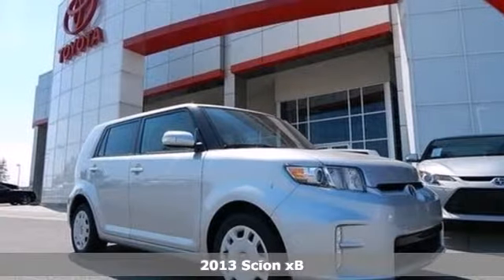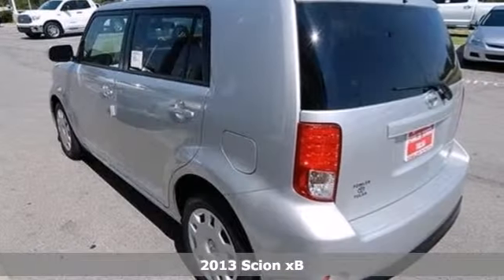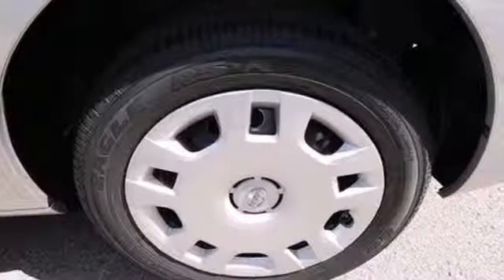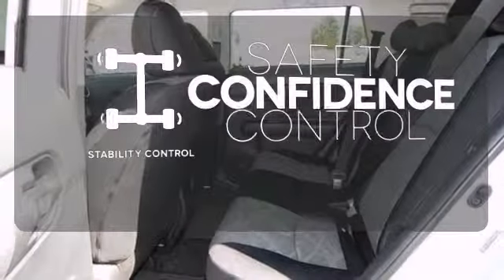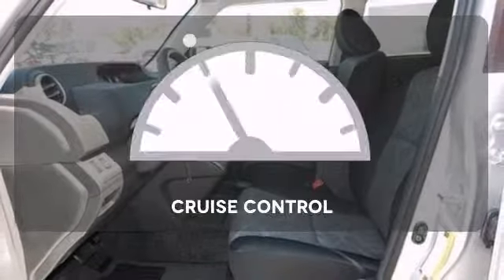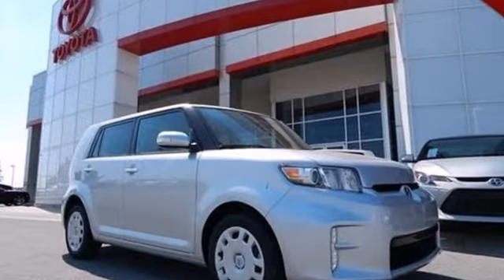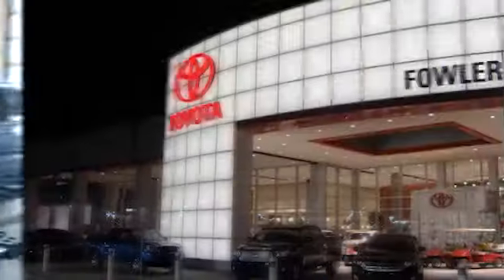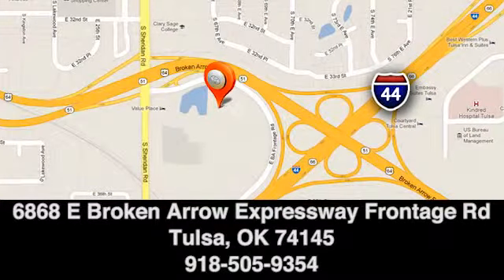2013 Scion xB Tulsa, OK #045042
Year: 2013
Make: Scion
Model: xB
Trim: Automatic
Engine: 4 Cylinder
Transmission: Automatic
Color: Classic Silver Metallic
Interior: Ash
Stock #: 045042
The ever popular hatchback with a unique design is back! With a 2.4 Liter, 158 horsepower engine and 69.9 cubic feet of cargo space, you can pack everything you need into the Scion xB. With a choice of either 5, 6, or 7 spoke wheel covers, power outside mirrors with LED turn signal indicators, and chrome-tipped exhaust ports, the xB will be sure to turn heads wherever you drive. xB runs on a 2.4Liter DOHC 16-valve 4-cylinger engine that has the power of 158 horses under its hood at 6,000 RPM. With 162 lb.-ft of torque at 4,000 RPM the 5 speed manual transmission or 4 speed automatic the xB will keep going in style. Whether you use your xB for transporting people, hauling cargo, or both, its unique seats easily adjust to accommodate your needs. With 60/40 split reclining fold-flat rear seats you can easily adjust the settings to allow for up to 69.9 cu. ft. of cargo space. Want more space? There are other compartments in the center console, under floor cargo storage, and a storage tray under the rear seat. The 160W Pioneer Audio System comes as the standard system in the Scion xB. It plays CDs, a wide variety of digital music formats, and it's even iPod-ready. Upgrade to an optional Pioneer Premium Audio System for even more options and quality including Pandora and Bluetooth. Safety features includes a Tire Pressure Monitor System that warns you when inflation pressure is low in one or more of your tires. Traction Control and Vehicle Stability Control as well as a variety of features designed to help keep children traveling in your vehicle safe and secure such as child lock

Fowler Toyota
Address:
6868 E Ba Frontage Rd